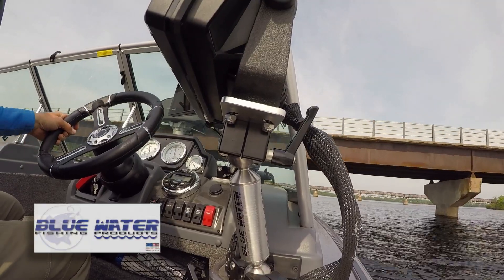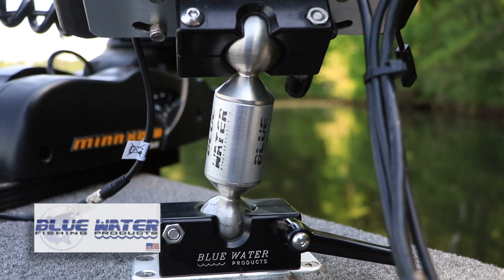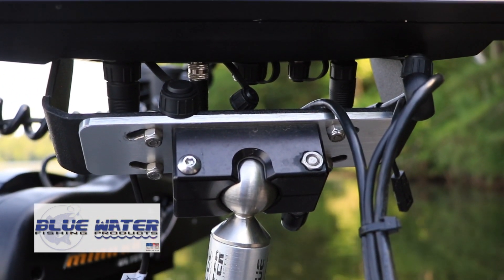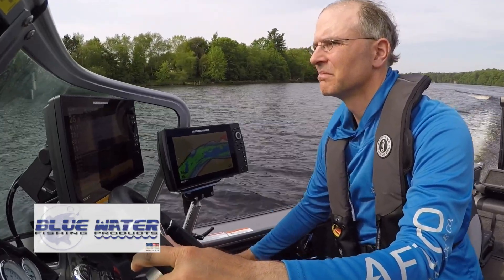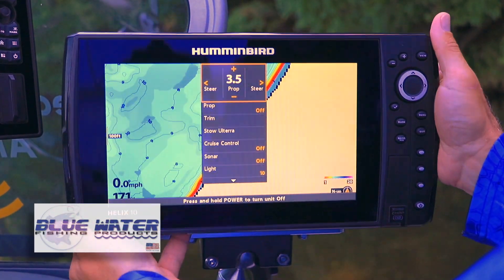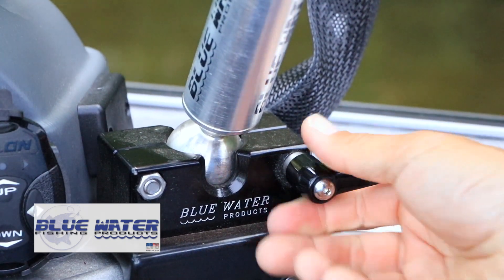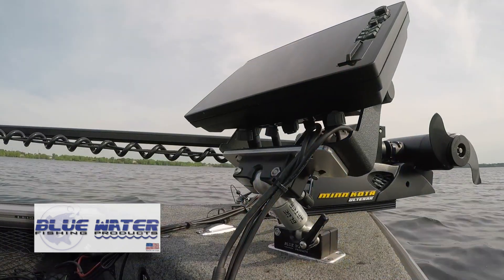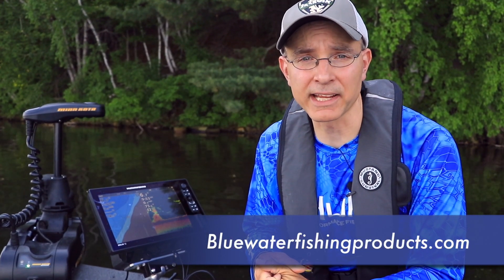Bluewater Fishing Products | Super Rock Electronics Mounts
Protect your marine electronics investment with the best mount available: the Super Rock Electronics Mount from Bluewater Fishing Products.